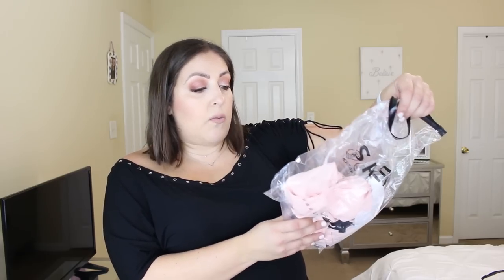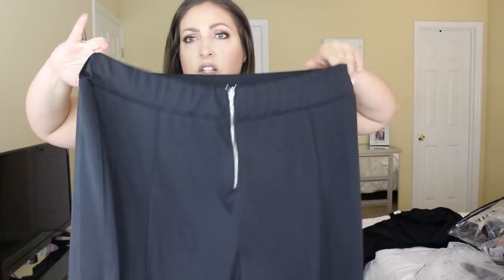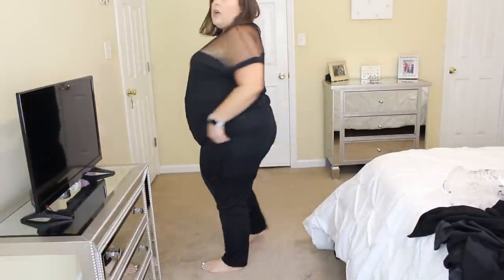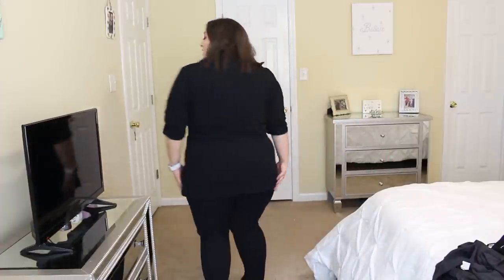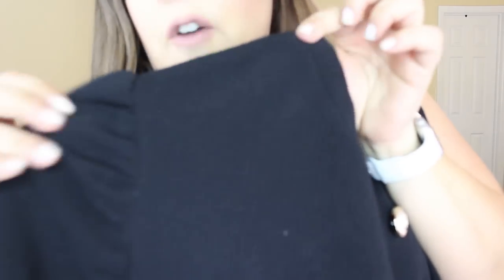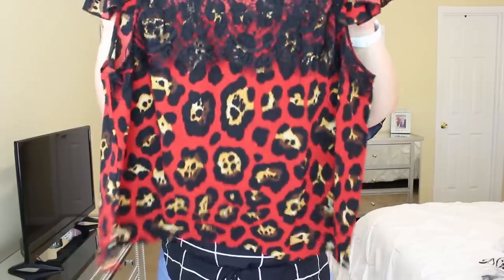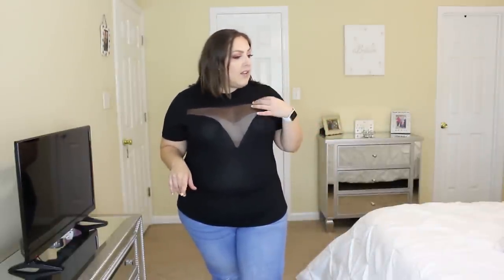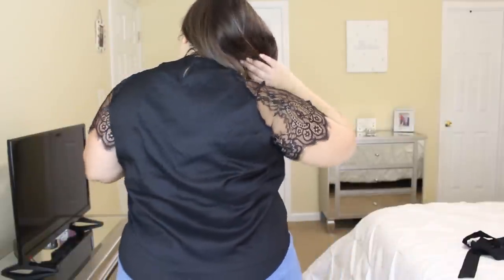HUGE SHEIN PLUS SIZE TRY-ON HAUL | BIGGEST TRY-ON HAUL I’VE EVER DONE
HUGE SHEIN PLUS SIZE TRY-ON HAUL | BIGGEST HAUL I’VE EVER DONE! Hey guys!! In today’s video, I have a HUGE plus size haul from Shein. It was kind of a fail, as most of the shirts didn’t fit me right, but I do love Shein and will definitely be buying from them again soon. I’ll just make sure to look for stretchy shirts and stay away from the shirts that don’t have any stretch. I appreciate each and every one of my viewers and I love you guys so much! XOXO